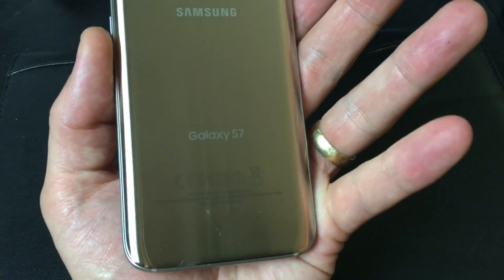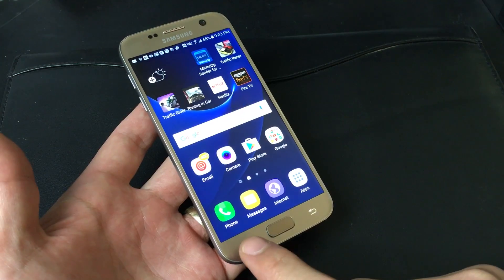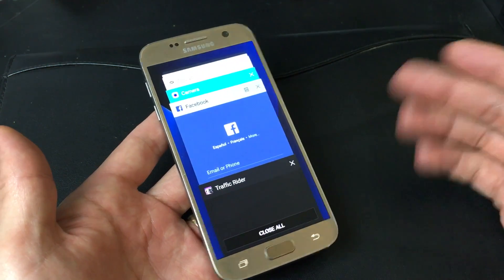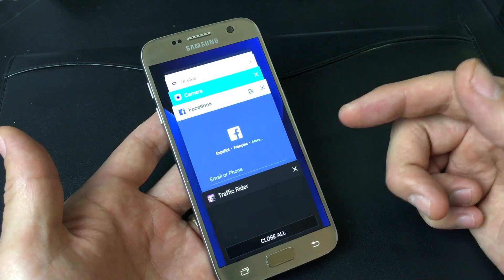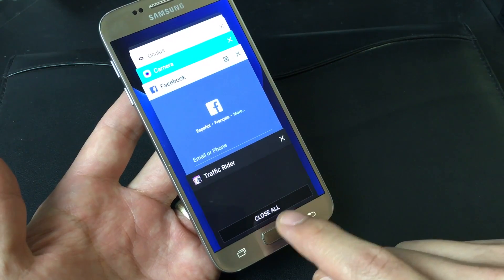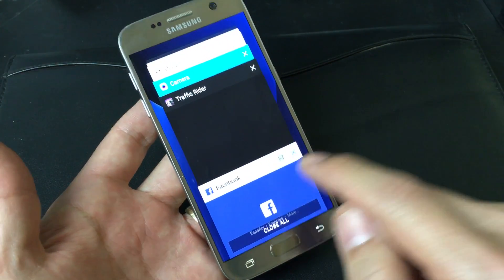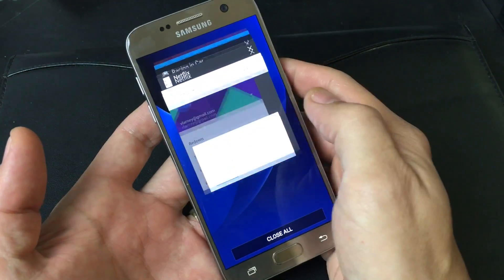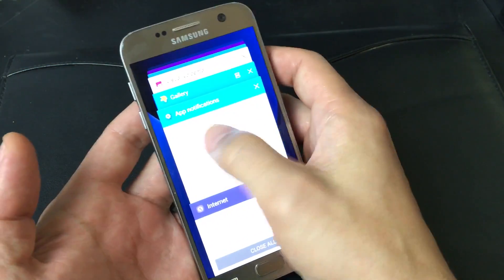Galaxy S7 / S7 Edge| How to Close Background Apps - One by One or All at Once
If you turn off then turn your Samsung Galaxy S7 or S7 Edge (or all other phones, tablets, etc) You are not closing background apps and they will still continue to run in the background. Too many apps running in the background can cause your S7 to become sluggish and laggy not to mention take up mobile data and drain your battery.

Samsung Gear VR (Vitural Reality) for Galaxy S6/S7: 360 video on the Twisted Colossus Six Flags roller-coaster ride using the Gear VR